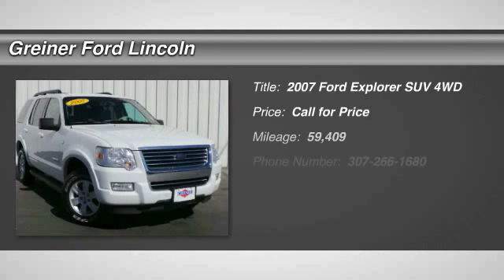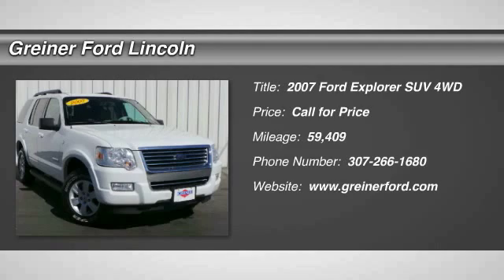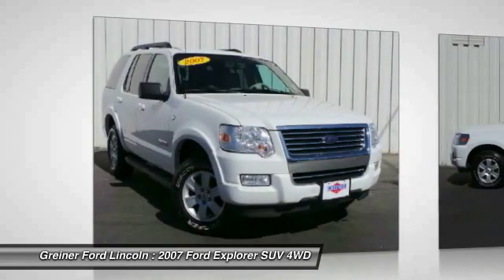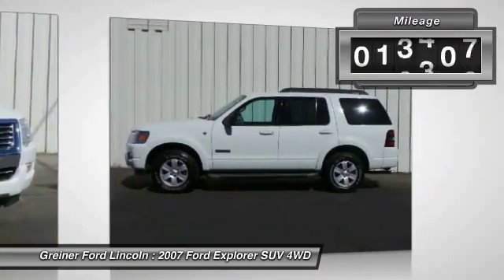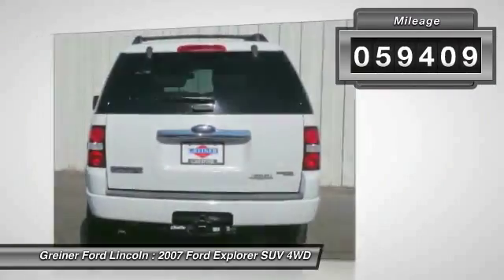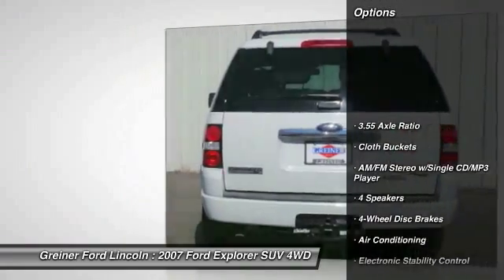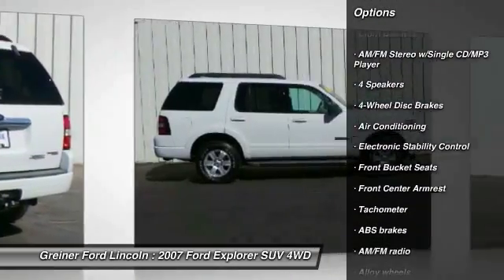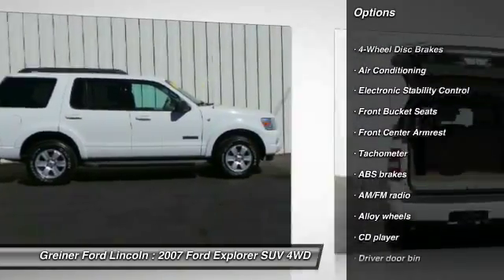2007 Ford Explorer Casper WY T8075F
2007 Ford Explorer XLT

3333 CY Ave.

Don't miss this 2007 Ford. Make a great choice today with this must-have suv. Learn more about this suv by contacting the dealership today and complete your driving dreams.